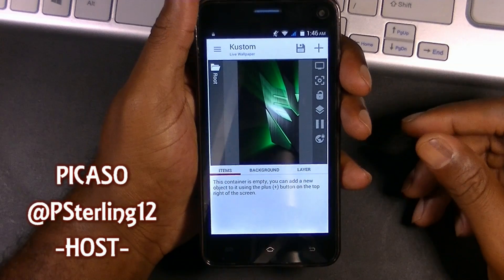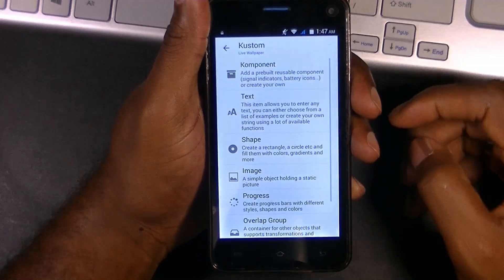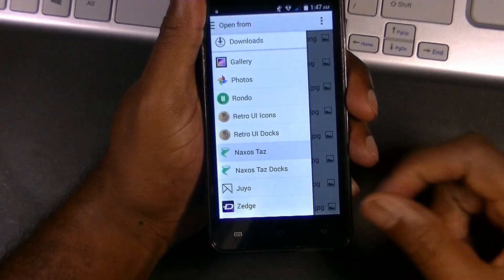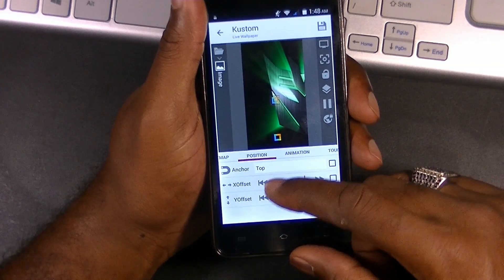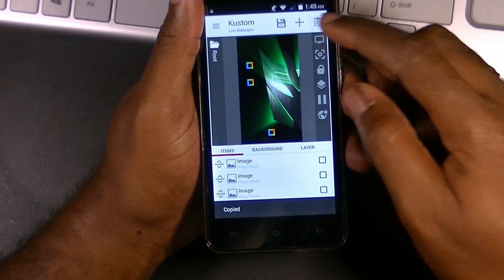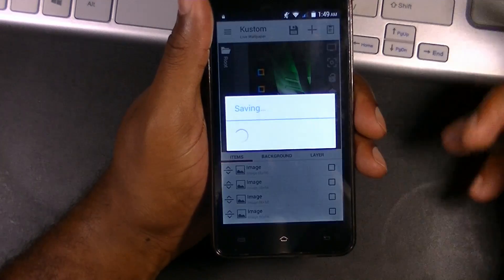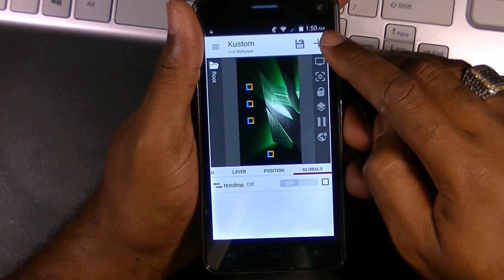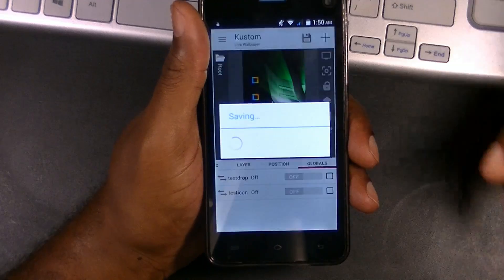Requested Tutorials - "KLWP Animations"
A requested Tutorial.
KLWP Animations.
Peace